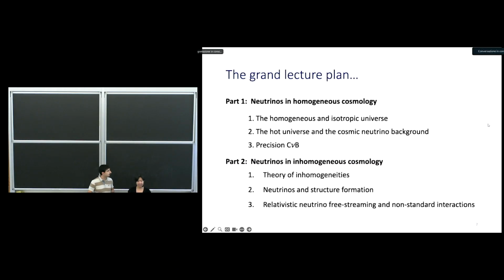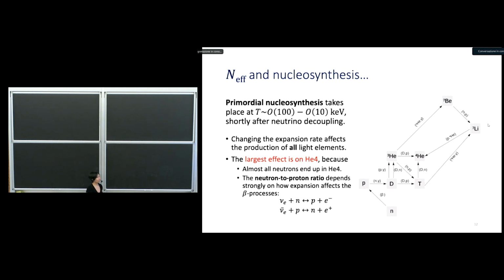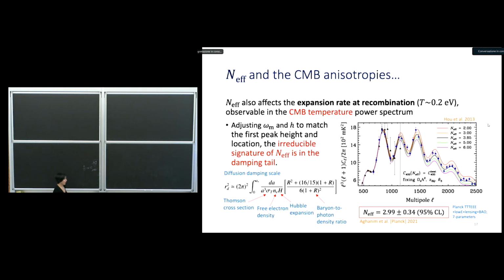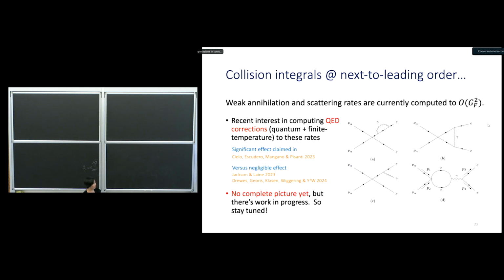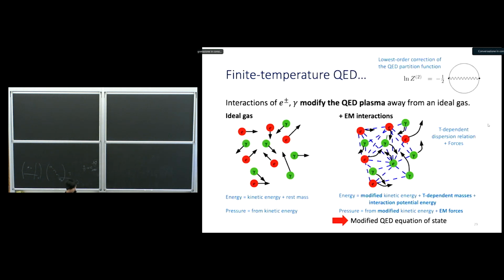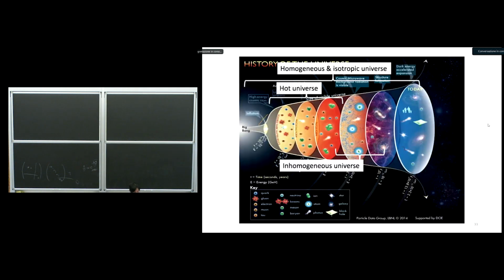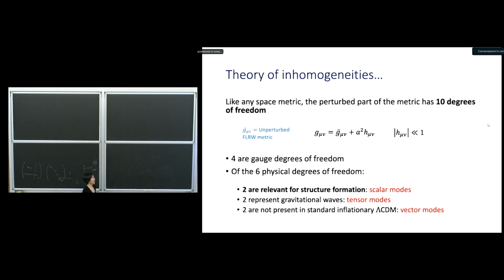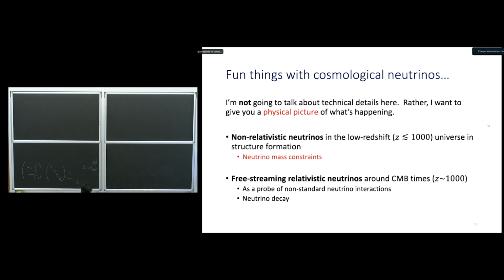Y. Wong: "Neutrinos in cosmology" - Lecture II